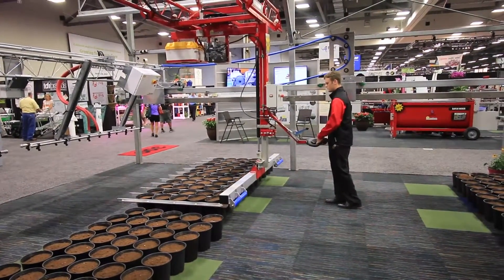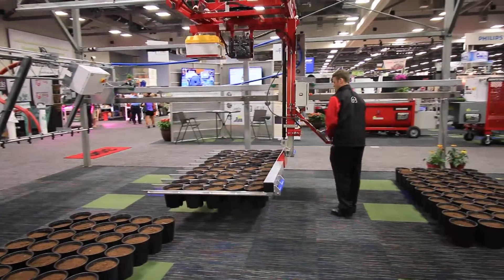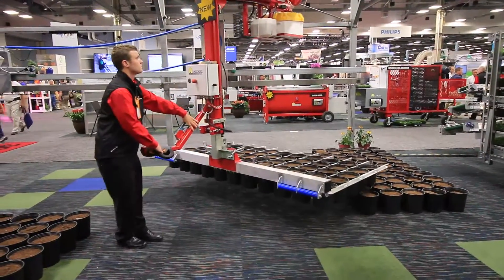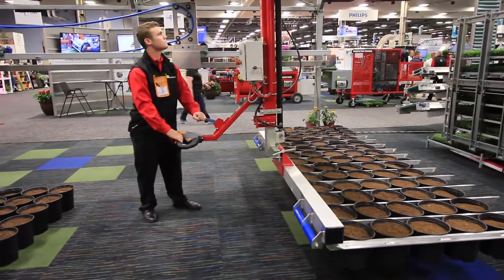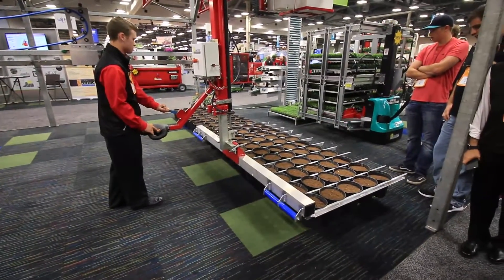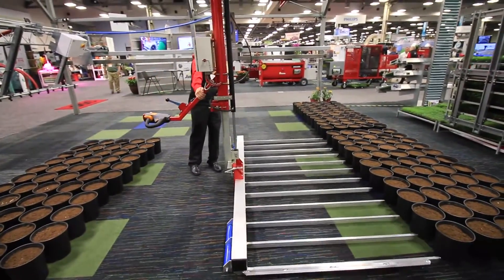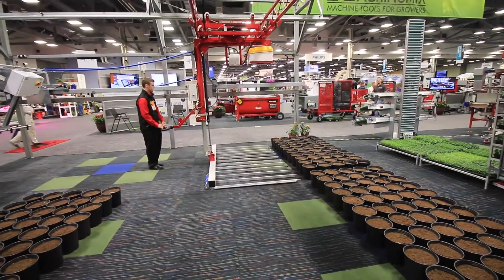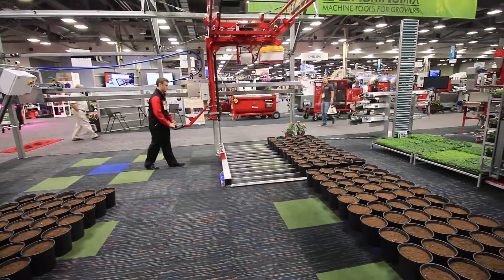Agrinomix Flying Fork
We spotted this cool new greenhouse transport tool, the Flying Fork, in the Agrinomix booth at Cultivate'16.